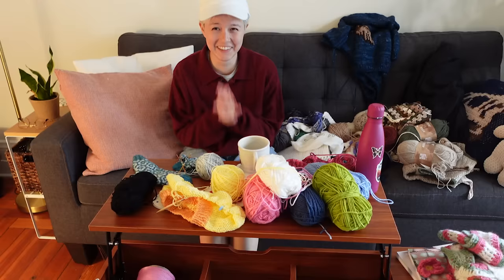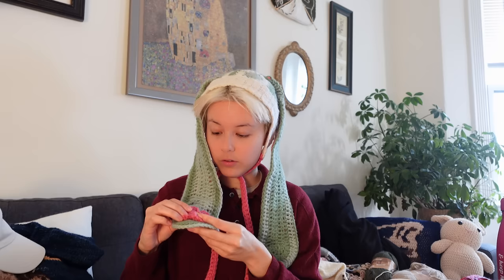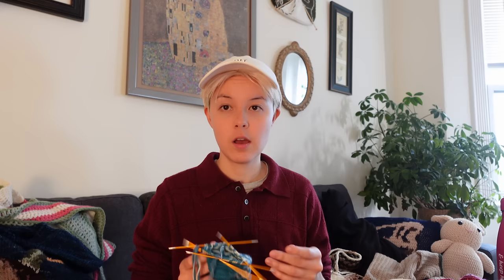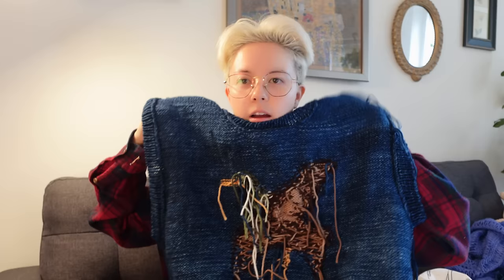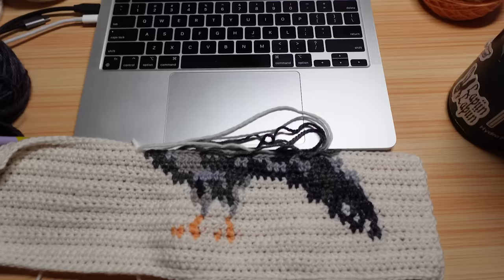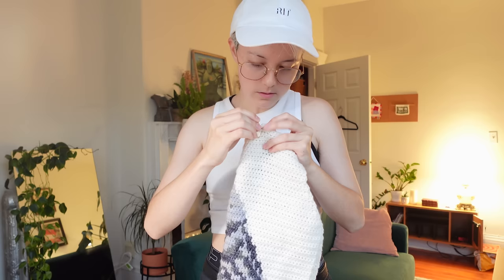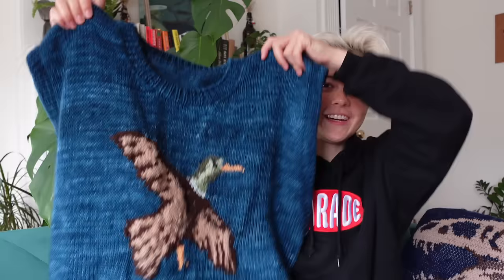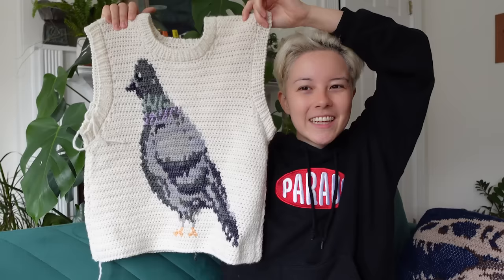crochet vlog || finishing my wips + making a vest for Emma Chamberlain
trying out a little project vlog as motivation to finish some projects and because I think it's really fun to share what I've been working on with you all. Hope you enjoy this more chill video and that this inspires you to go dive into your wip pile to finish some of those projects :)
00:00 intro
02:16 introducing my wips
8:55 tuesday
11:14 wednesday
12:32 friday
16:11 saturday
17:10 projects I finished